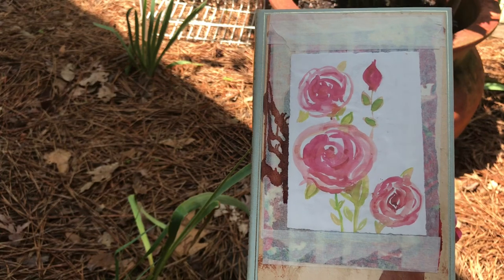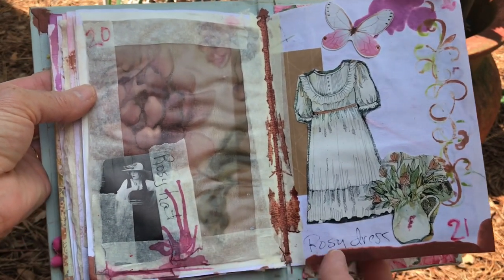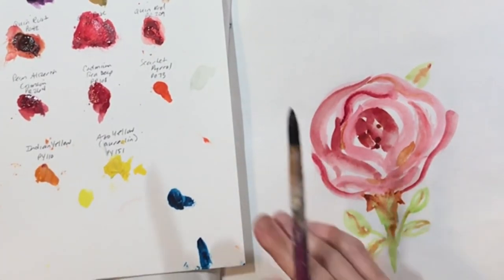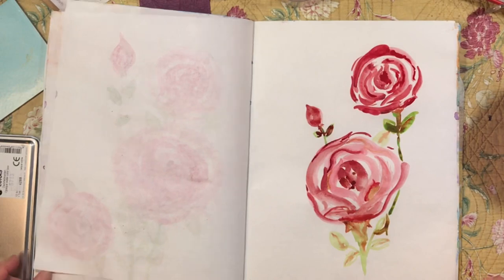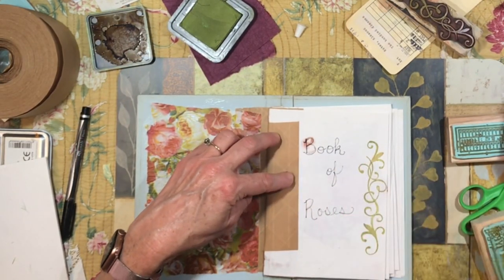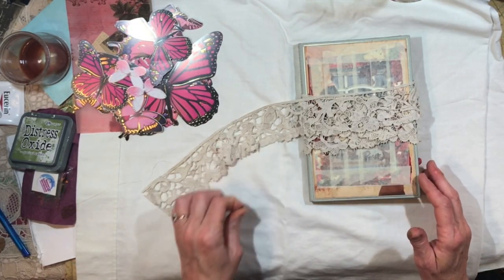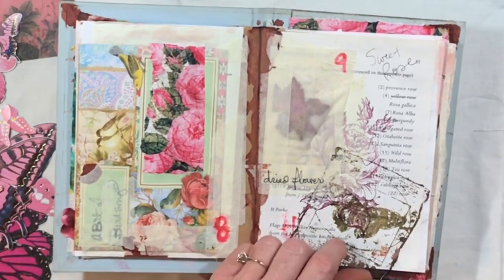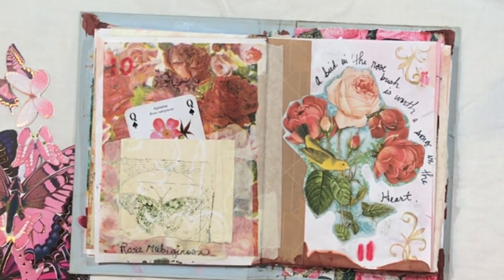Painting Watercolor Roses and a New Journal: The Hundred Roses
Happy Saturday, May 23, 2020!  I hope you all are doing well.  I wanted to share a new journal: The Hundred Roses.  I also wanted to share some watercolor painting / practice.  Painting easy roses with watercolor!  I will put some timestamps for you, so you can jump around if you want.

00:02 Final Journal share
03:23 Painting easy roses with watercolor paints
08:36 A bit about how the journal is put together with paper pieces and brown paper tape
12:10 A flip-through of the journal explaining some of the pages

xxLynn

❤Jane Davenport JD-049 JD Clear Stamps Faces:

❤Ranger Miner's Lantern Alcohol Inks: